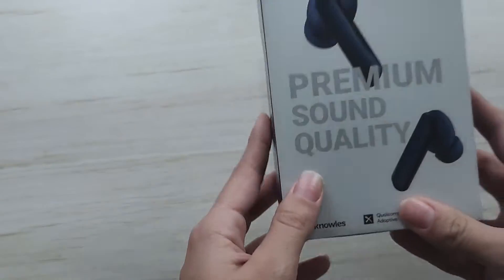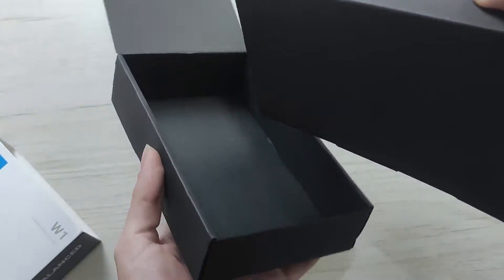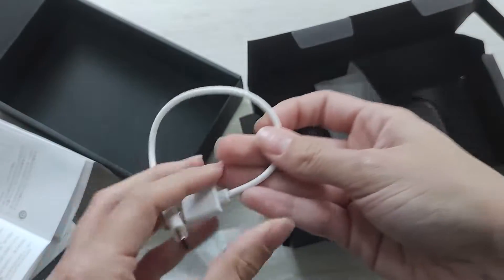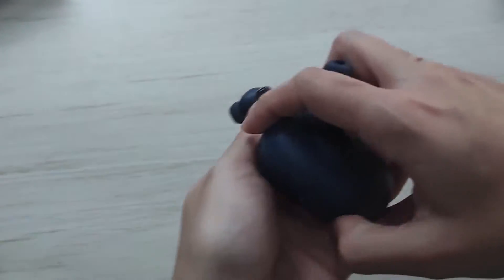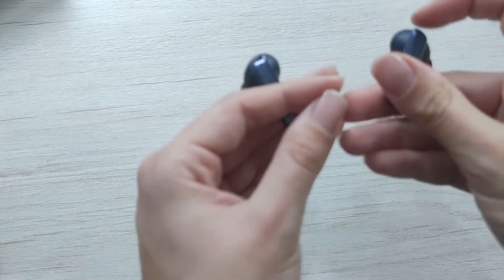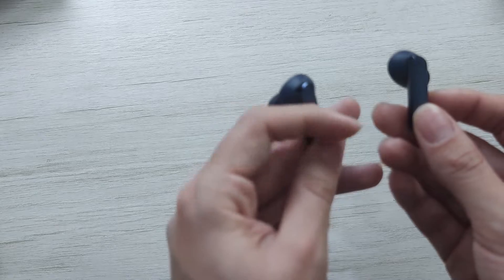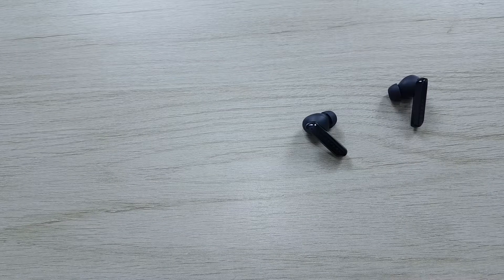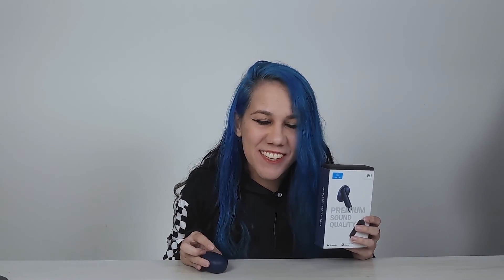HAYLOU W1, full Review, Unboxing! sound test, its good and cheaper?!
Unboxing and Review complet Haylou W1